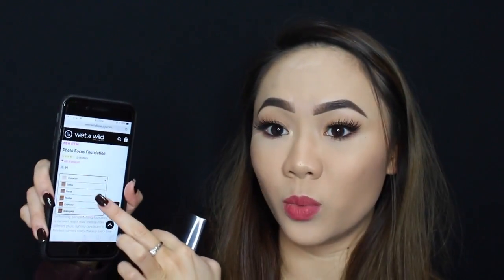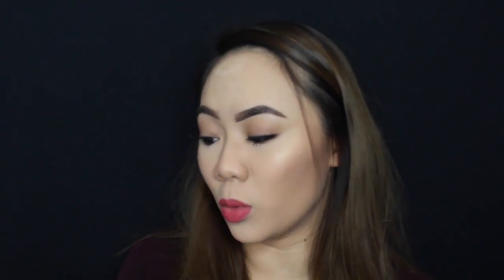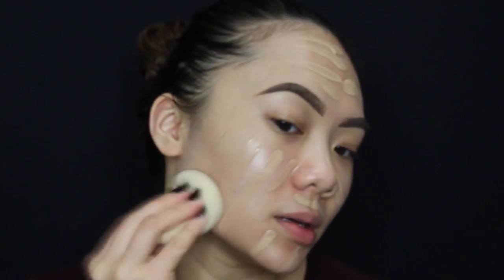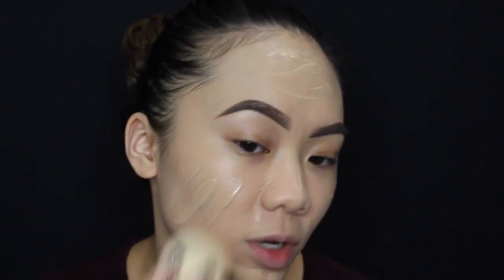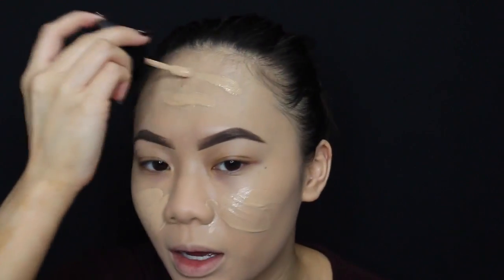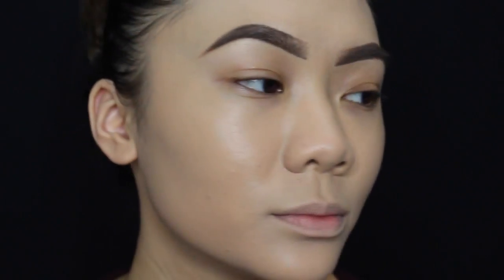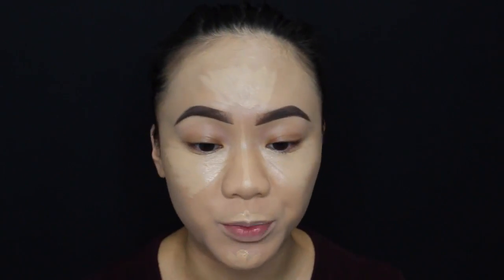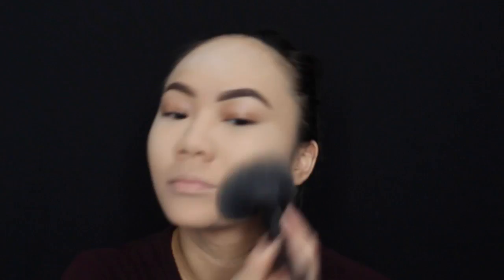First Impressions | Wet N Wild Photofocus Foundation, Concealer & Poweder | Helen Duong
Products Mentioned:

‣ Wet N Wild PhotoFocus Pressed Powder